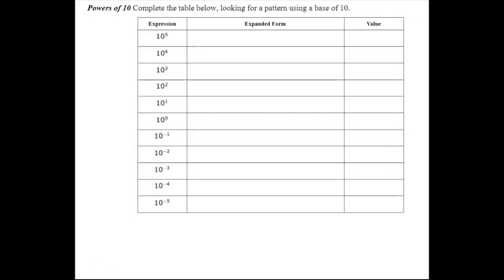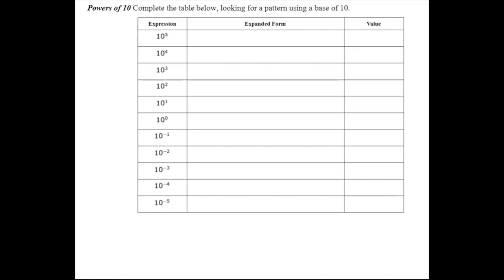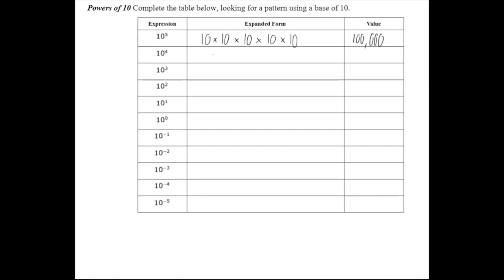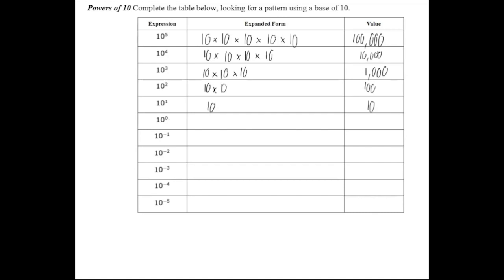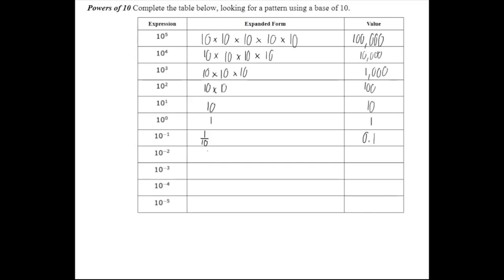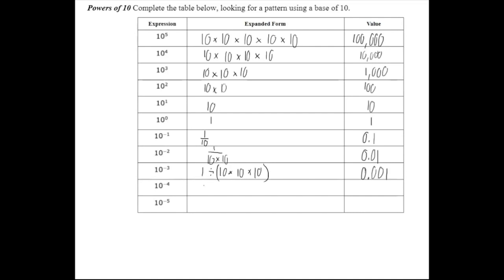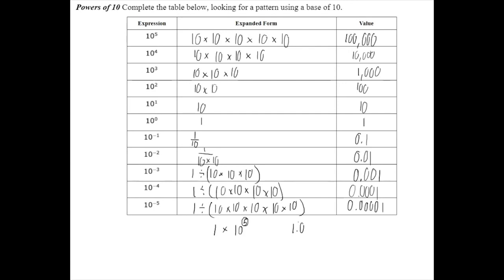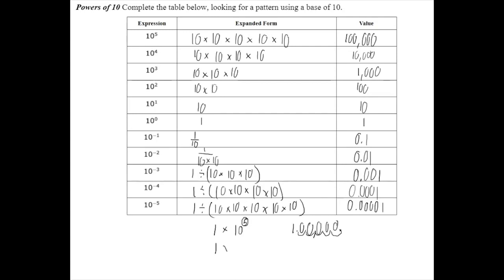Pre-Algebra Tutorial | Scientific Notation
In this video, we're going to introduce exponents using the powers of 10. Powers of 10 are useful for scientific notation, which is used to describe orders of magnitude.